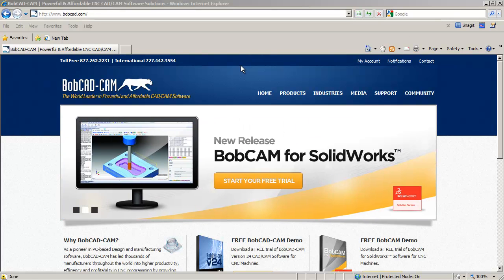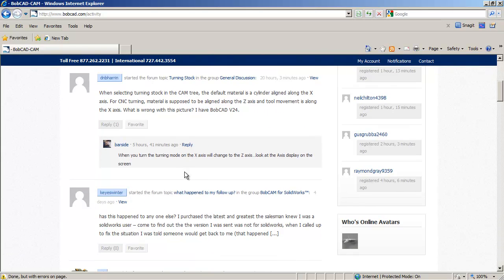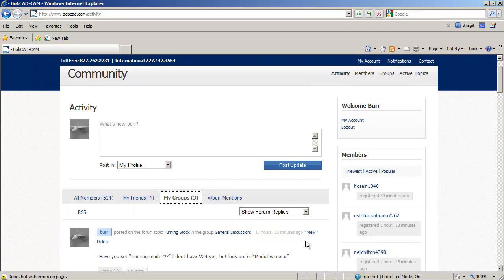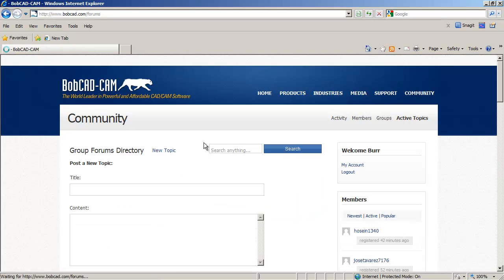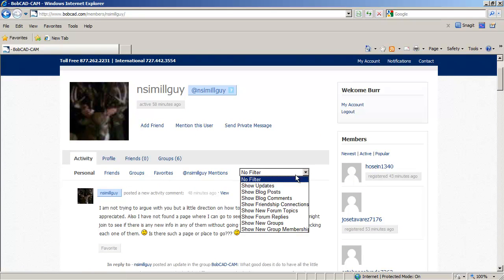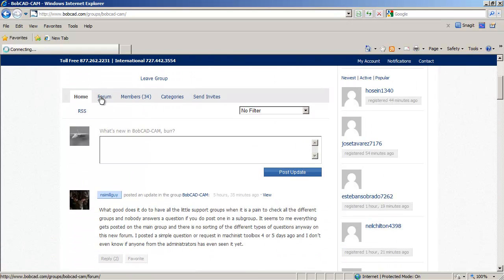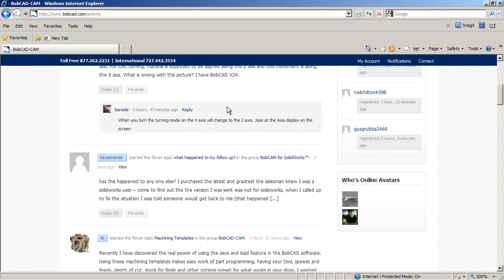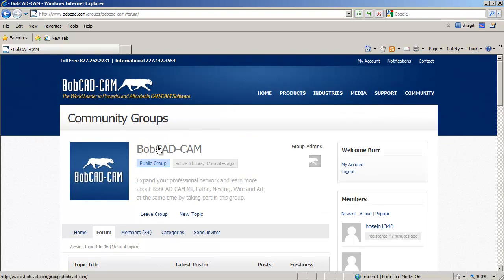quick scan the forum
A little jumbled, but a method to look at the forum and find your active topics and reply's quickly.